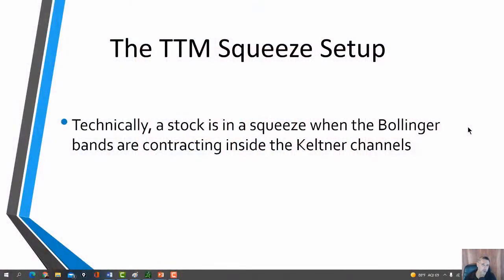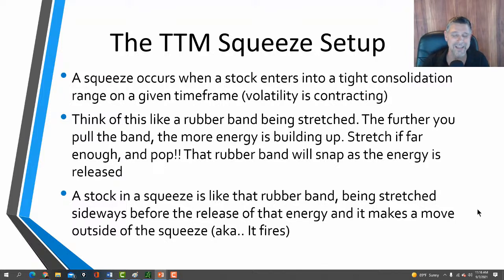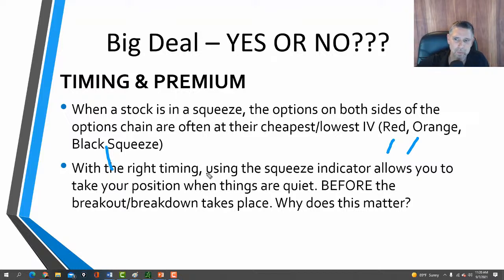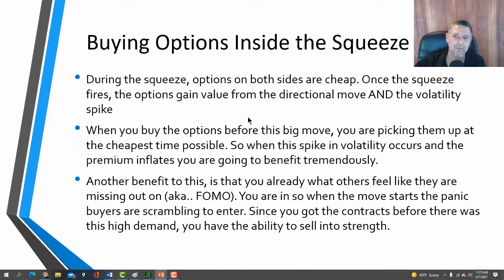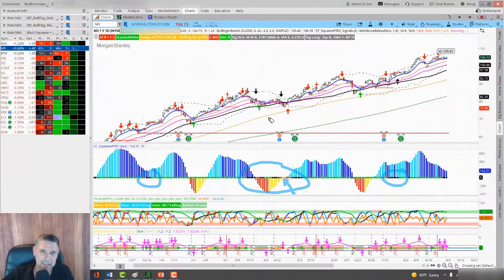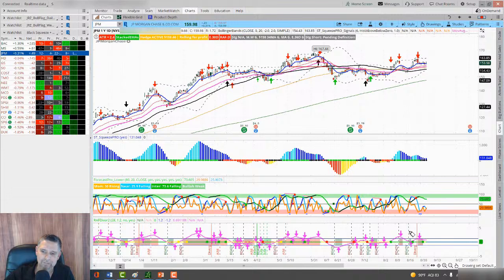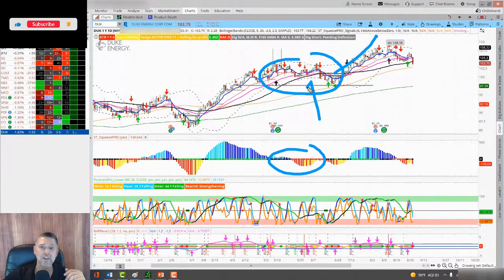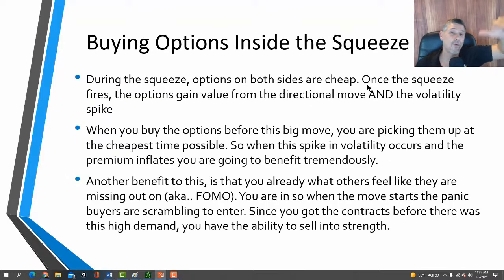Do THIS to DOUBLE Your TTM Squeeze Trading Wins In 2025